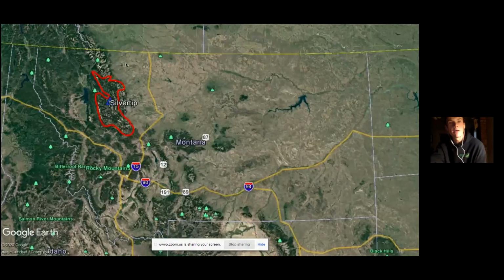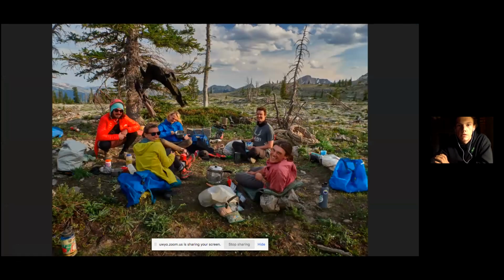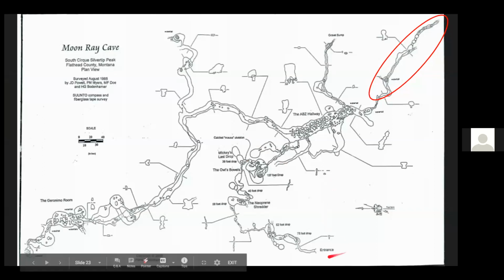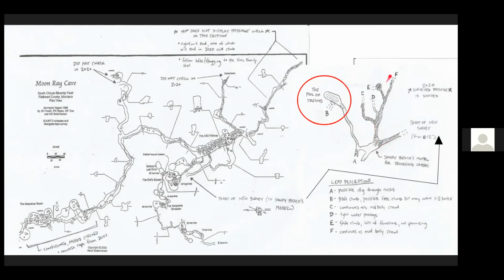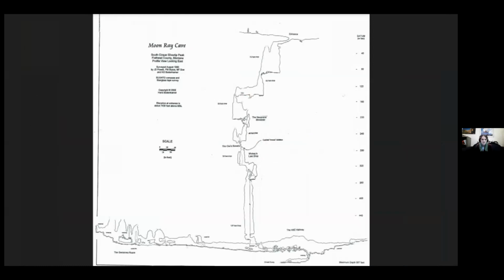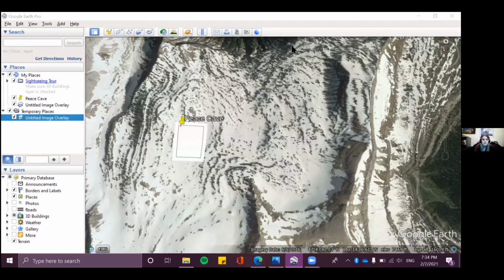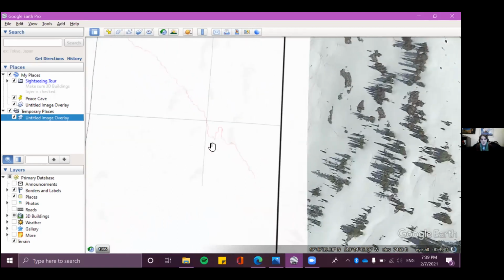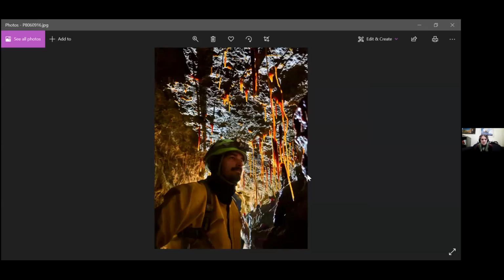Trip to the Tip: Silvertip Expedition 2020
Myra and Dustin present on the 2020 expedition to Silvertip, including goats, karst, and nearly falling into new caves--oh my!